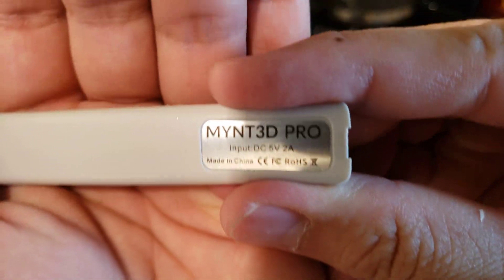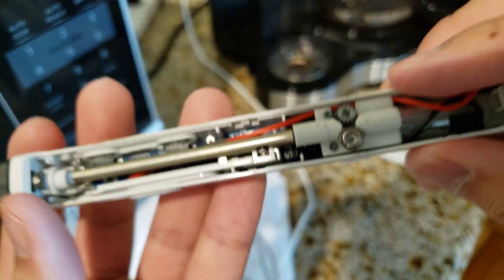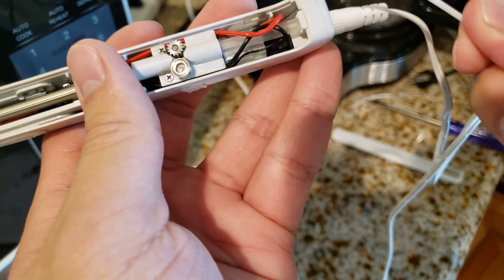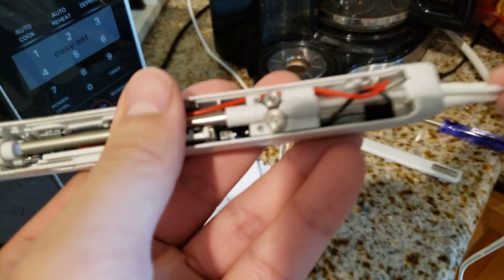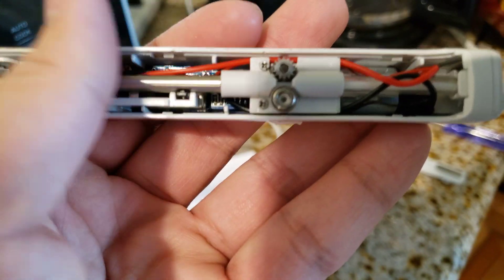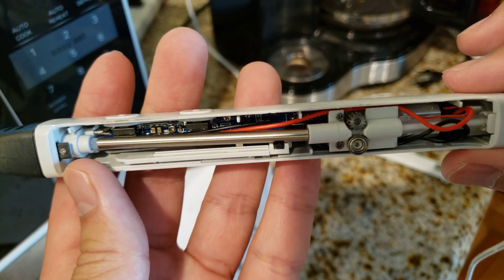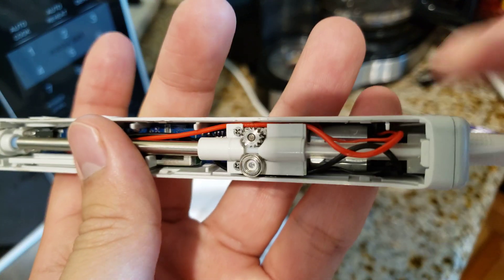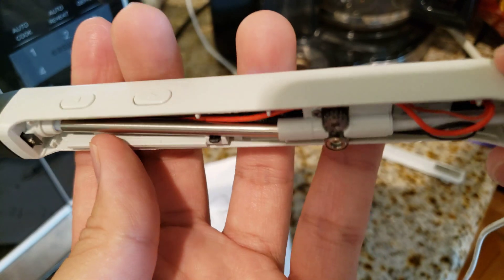MYNT3D Professional Printing 3D Pen with OLED Display - Disassembly & Review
UPDATE (6/7/2021): After emailing them about this issue they sent me a replacement!